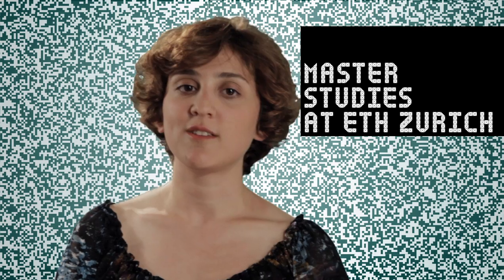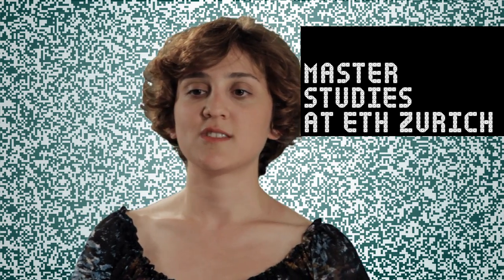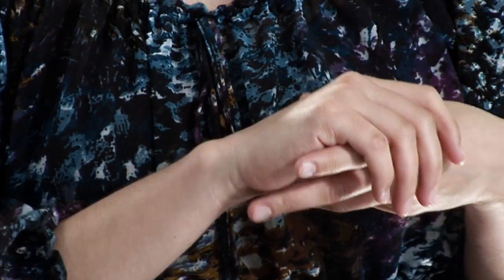Golnoosh & Mohammad - ETH Zurich - Department of Computer Science, Master Students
(Language: English)
Golnoosh and Mohammad both come from Iran. In their video they tell us how they got in touch with computer science for the very first time and why they decided to do their master studies at ETH Zurich.

When the video was taken, Golnoosh just finished with her master's thesis defense and was not yet sure if she should continue with doctoral studies or instead better look for a job in the industry. In the end she decided to continue with research and is now doctoral student at the Computer Vision Laboratory. The CVL works on the computer-based interpretation of 2D and 3D image data sets from conventional and non-conventional image sources.

Mohammad already started to work for the company adhoc PES in Basel during his master studies and is still working there as a performance engineer.

Golnoosh und Mohammad kommen beide aus dem Iran, haben sich aber erst während dem Masterstudium an der ETH Zürich kennengelernt.

Die beiden verbindet nicht nur ihre Herkunft, sondern auch ihre Leidenschaft für Informatik. Während Golnoosh Computer Vision als Vertiefungsrichtung gewählt hat, konzentriert sich Mohammad mehr auf Software Engineering. Wie es kam, dass sich beide für die ETH entschieden haben, an welchen Projekten sie derzeit arbeiten und wie sie den Arbeitsalltag erleben - das alles erfahrt ihr in ihrem Video.